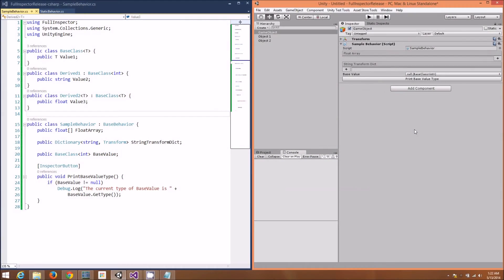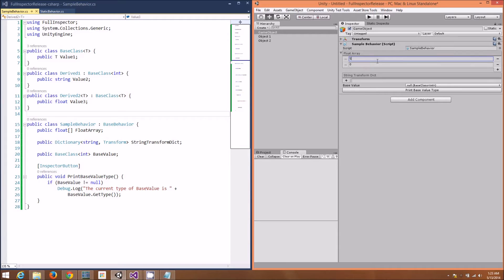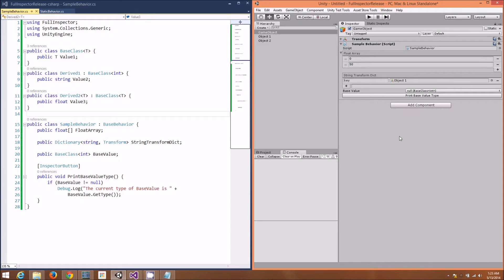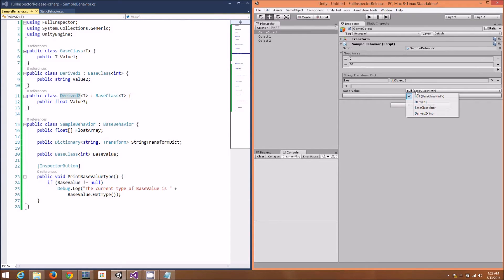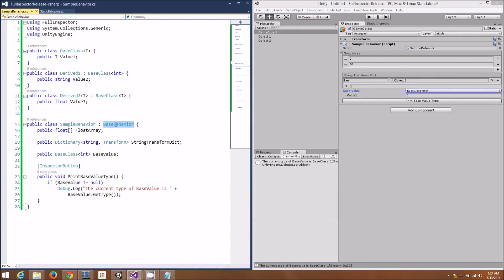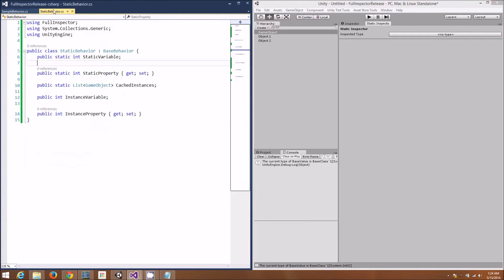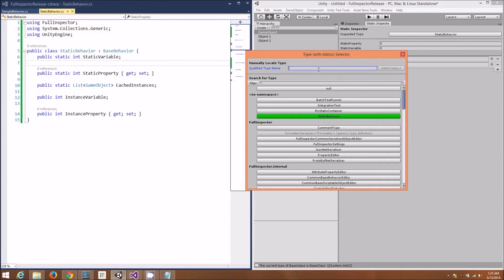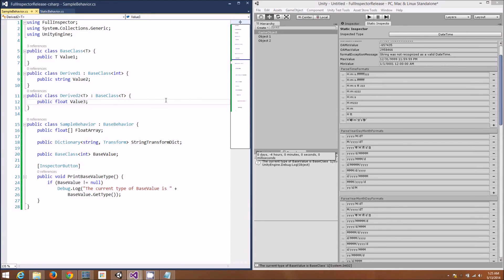Full Inspector - Introduction